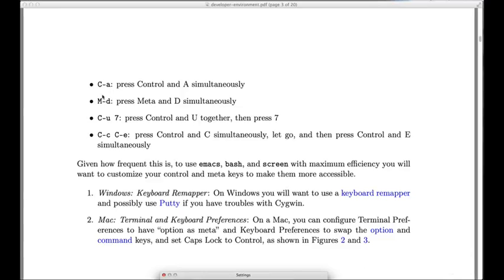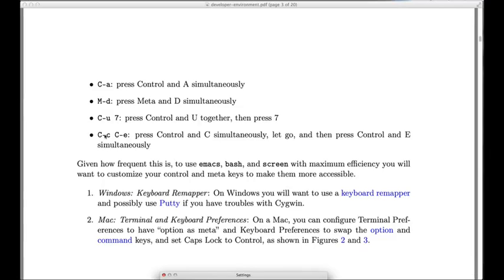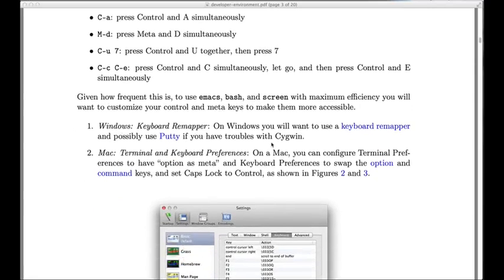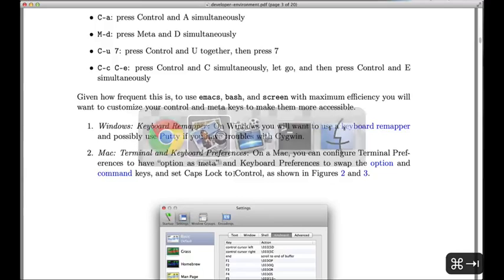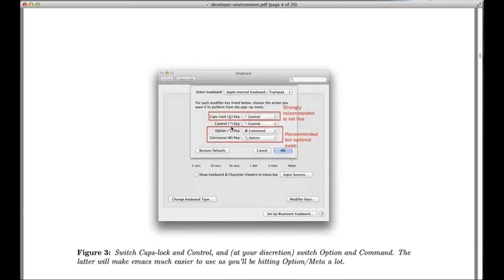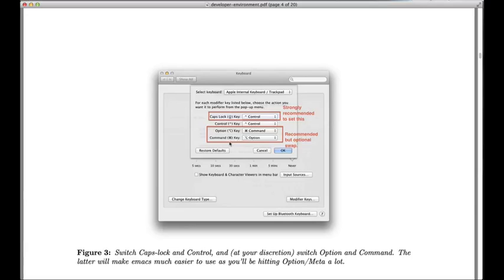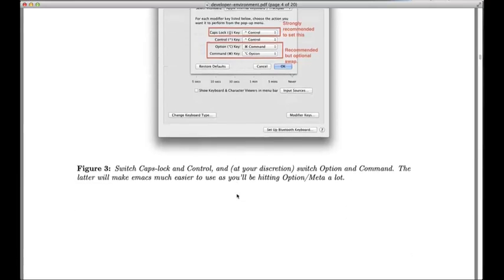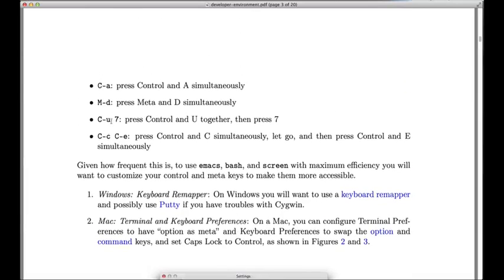7 7 Emacs Control and Meta for OSX and Windows 340]